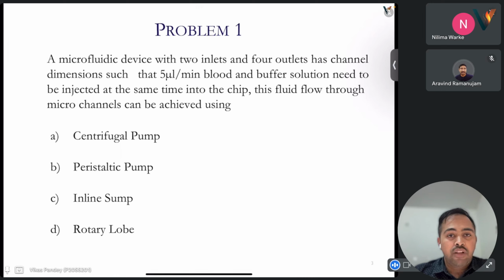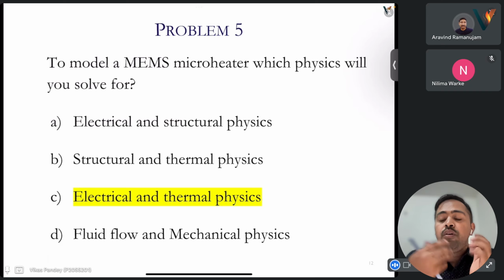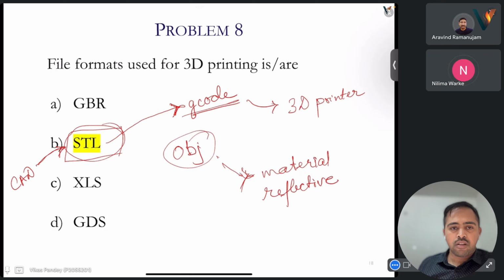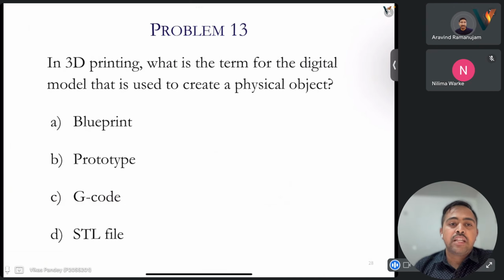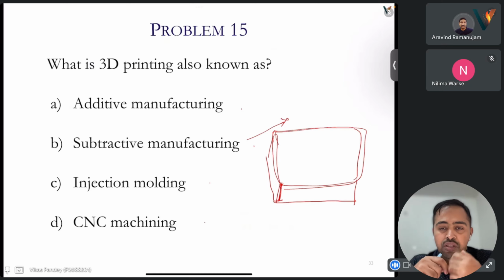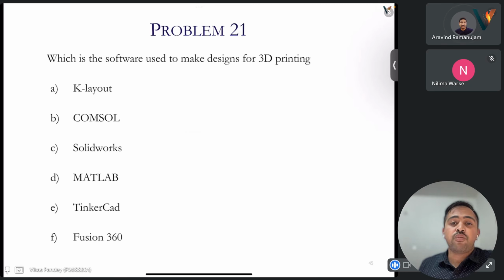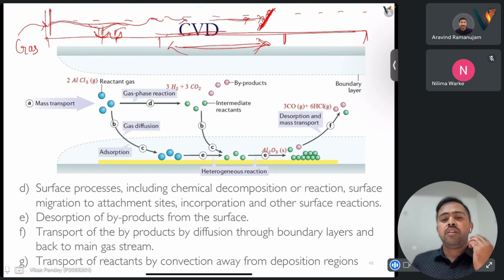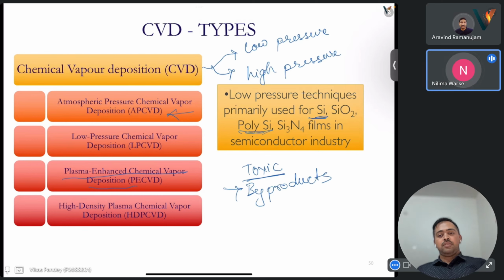Week 12 Fabrication Techniques For Mems-Based Sensors: Clinical Perspective ( noc23-ee109)